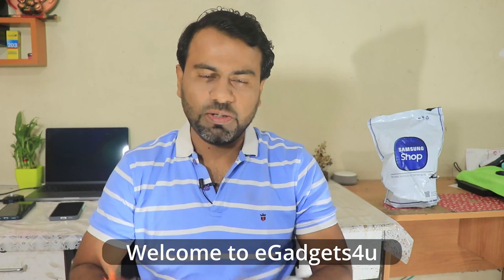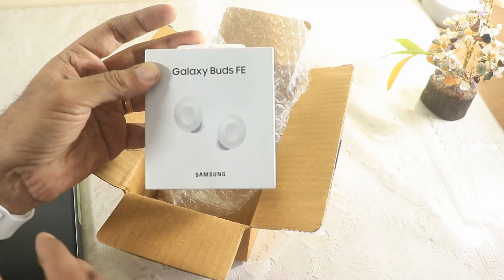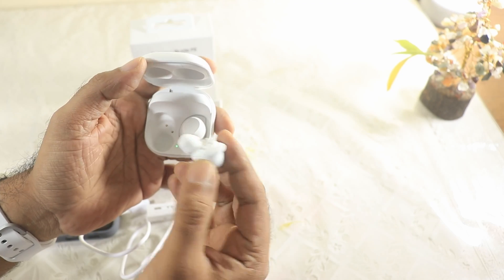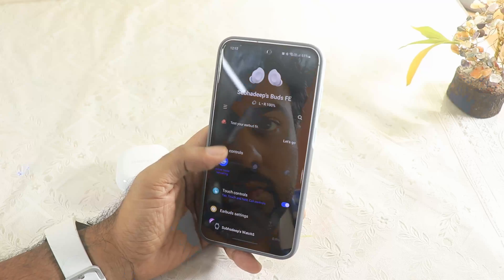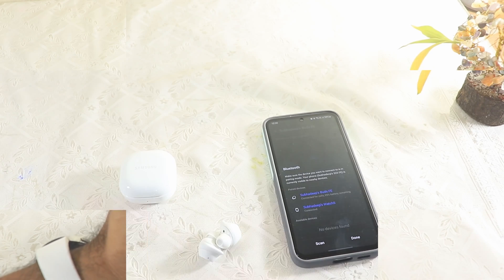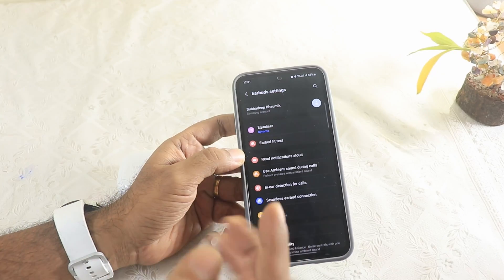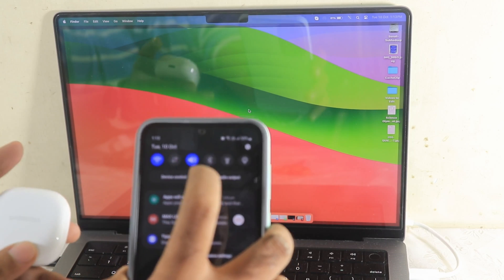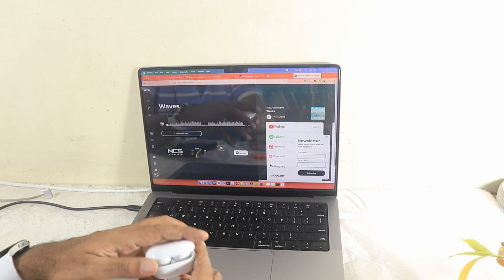Samsung Galaxy Buds FE Unboxing & Setup with Galaxy Phone Galaxy Watch and MacBook Pro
This video shows the first hand Honest Impressions about Samsung Galaxy Buds FE and also shows you How To Connect and pair it with Galaxy Phones, Galaxy Watch and MacBook Pro. This is surely going to be a game changer for Samsung. Check this awesome video by egadgets4u.

But GoPro Hero 10/9 Tripod

3. Song: Everen Maxwell - A Day at Sea

12. Song: Tobu - Lost [NCS10 Release]